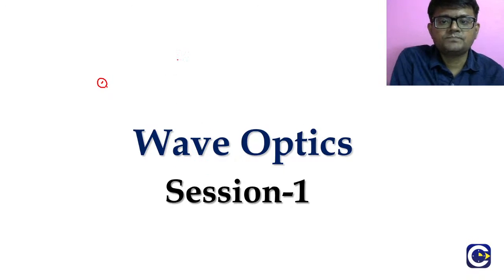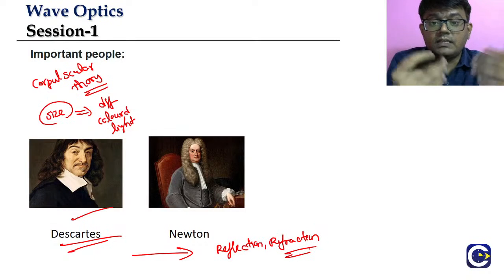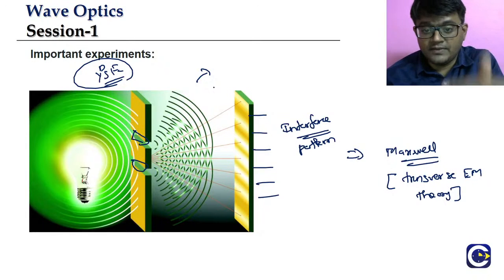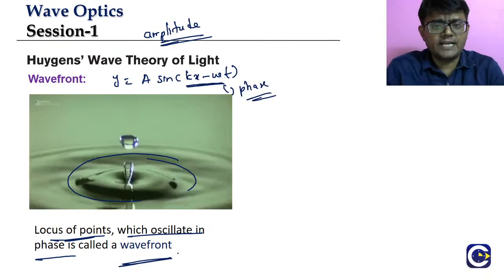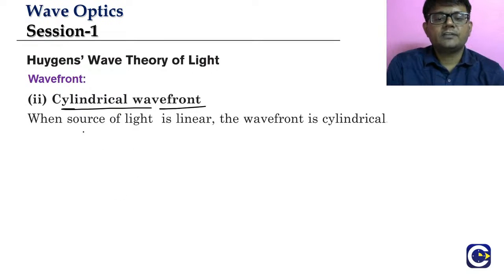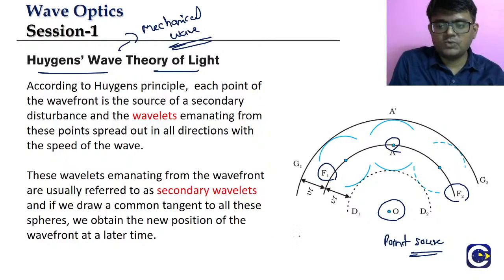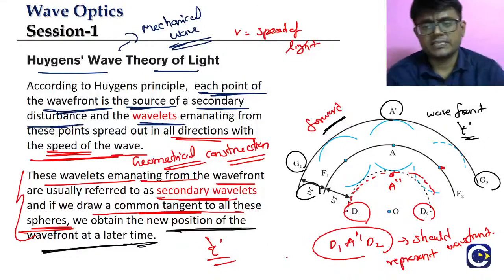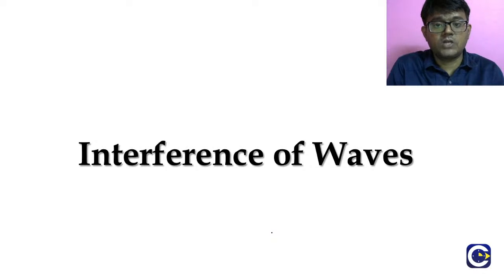Wave Optics-Session 1